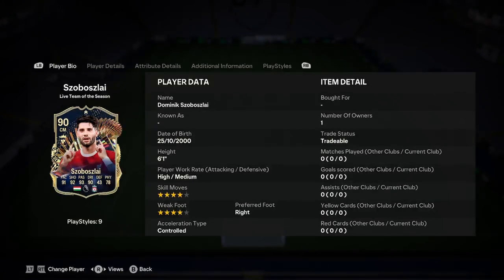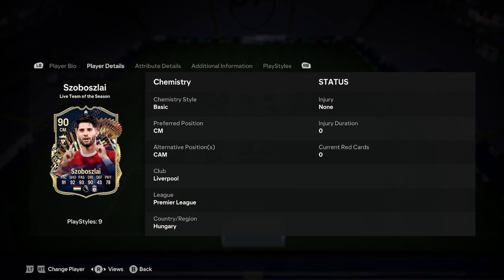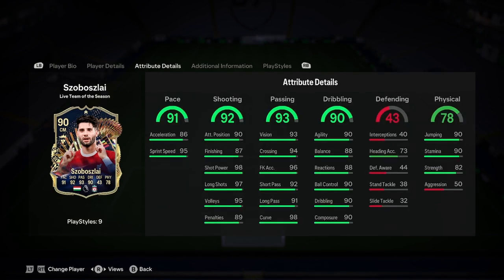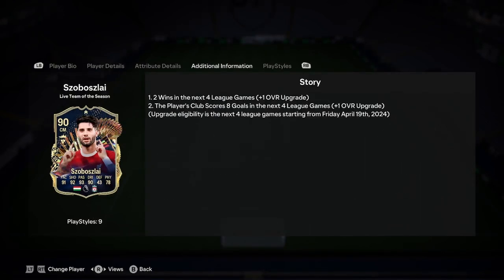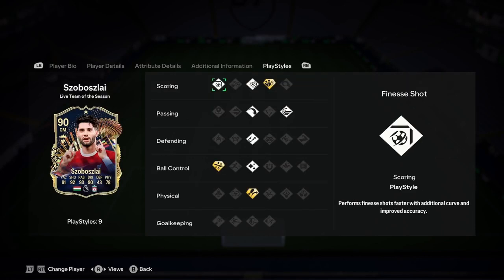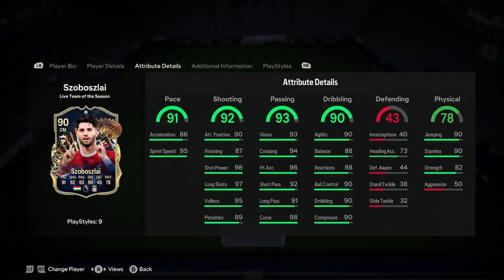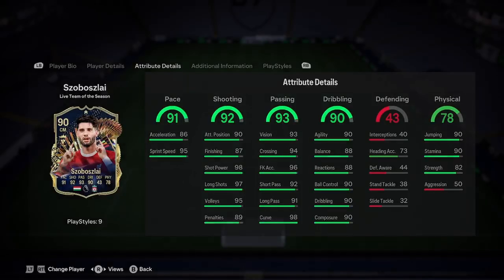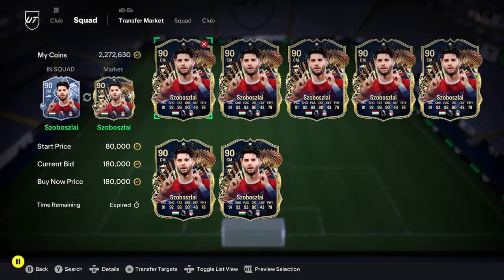90 Dominik Szoboszlai Live TOTS Player Analysis!! || EA FC 24 Ultimate Team